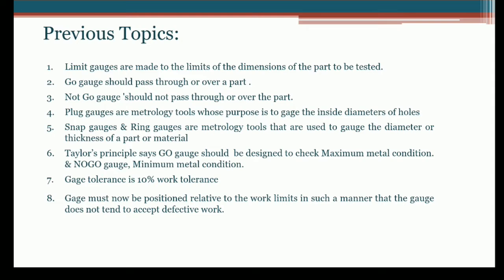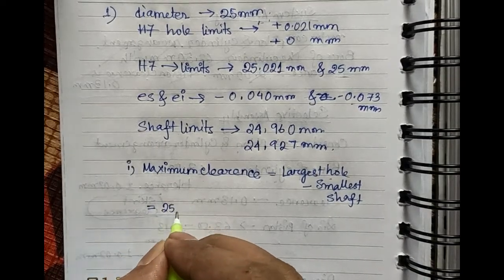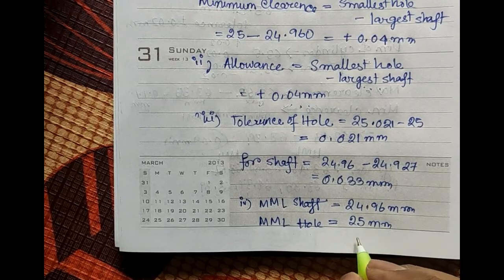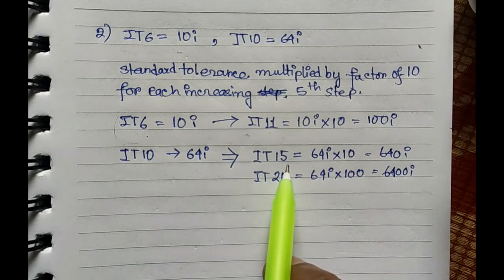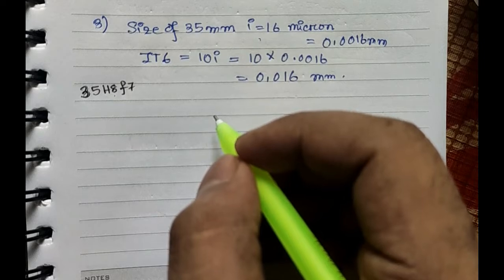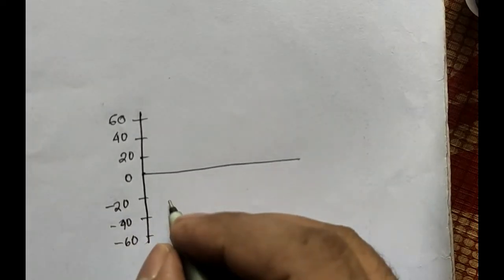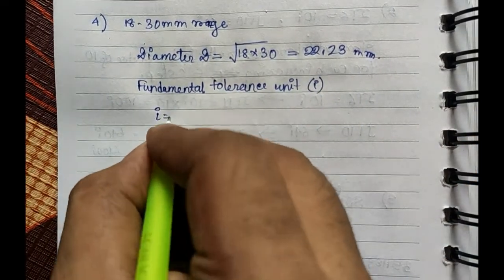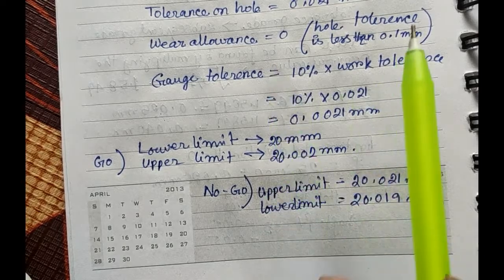Limit Gauge Numerical Problem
Contents:
The solution of different numerical problems based on Limit Gauge

For this video please check in the 3rd problem the value of i = 1.6 insted of 16
consider i = 1.6